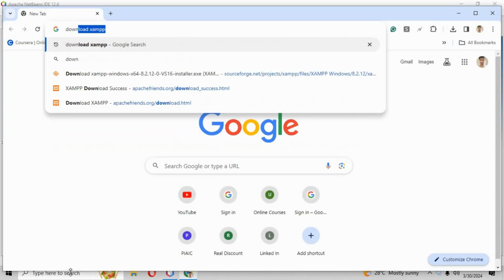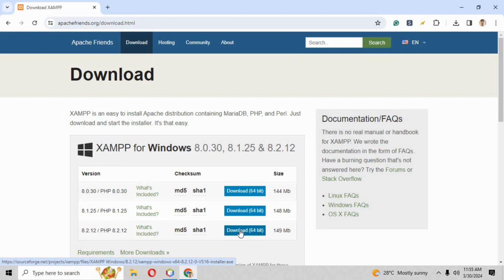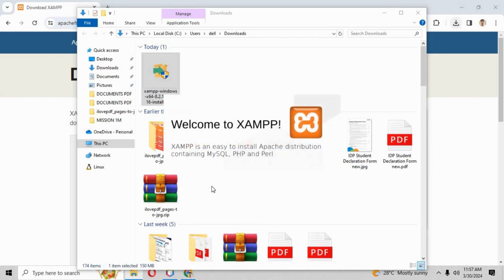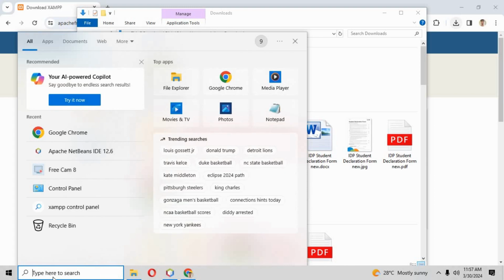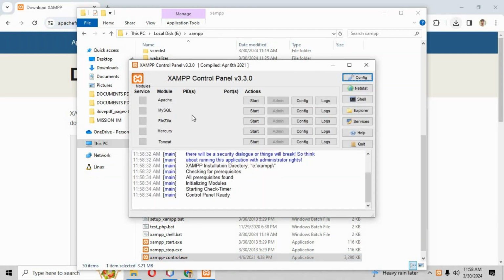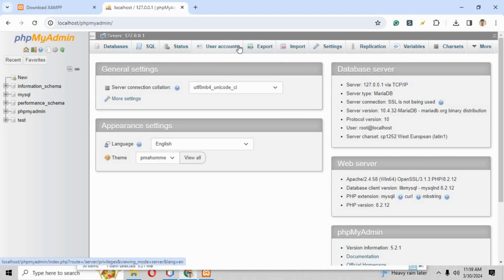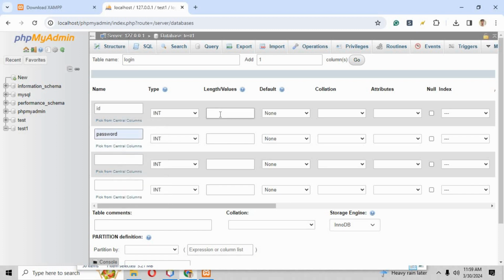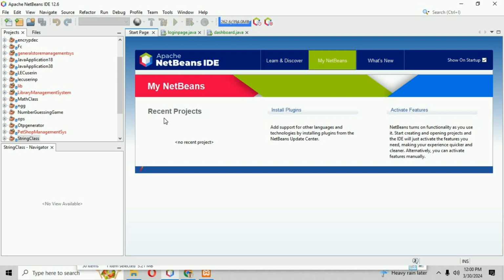How to download and install MySQL APACHE XAMPP in windows OS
In this video, I will show you how to download and install MYSQL APACHE XAMPP in WINDOWS OS.

Complete Roadmap on How to Become Data Scientist in 3 Months?

Complete Roadmap on How to Become Data Analyst in 2 Months?

Complete Roadmap on How to Become Data Engineer in 3 Months?

Complete Roadmap on How to Become DevOps Engineer in 3 Months?

FOR SIMPLE JAVA SWINGS PROJECTS [WITHOUT DBMS]